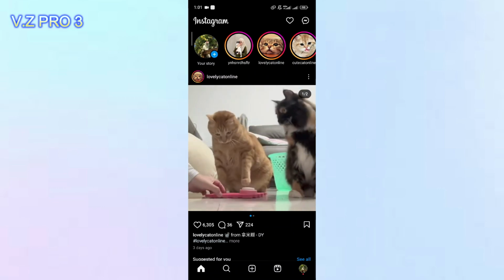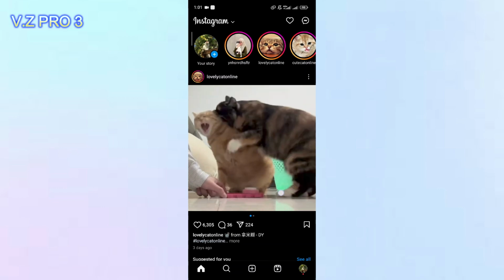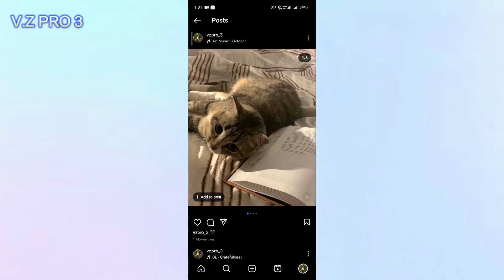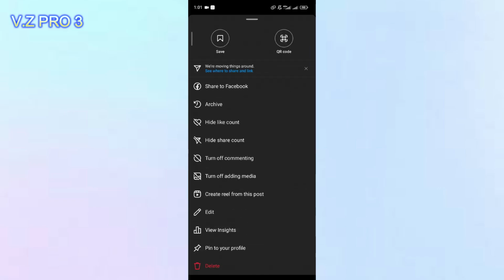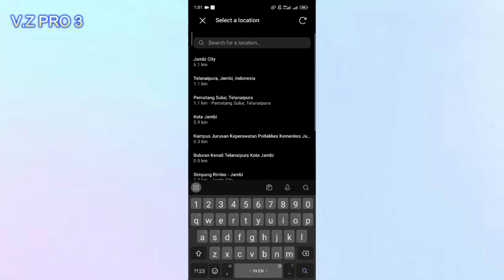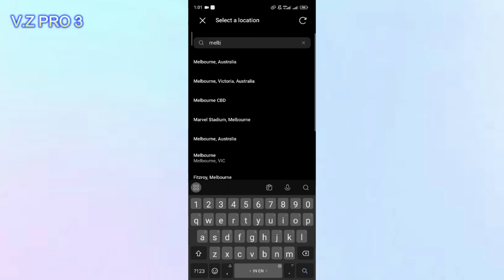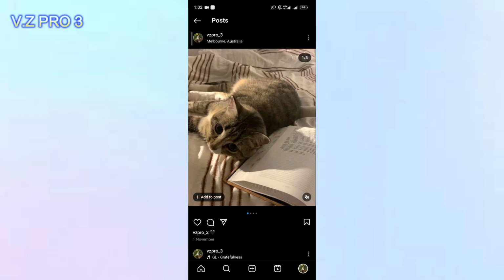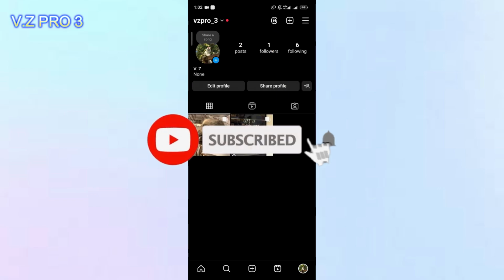How to Add Location on Instagram Post After Uploading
One thing I love to do on Instagram is search for a location far from my home in Texas and see what people are doing—What fun are they having? What food are they eating? What styles are in for that area? It’s become a favorite way to pass the time while I’ve been cooped up at home during the last two years of off-and-on quarantine.